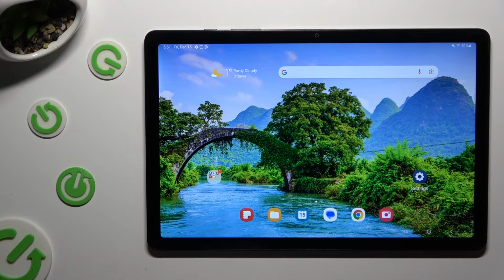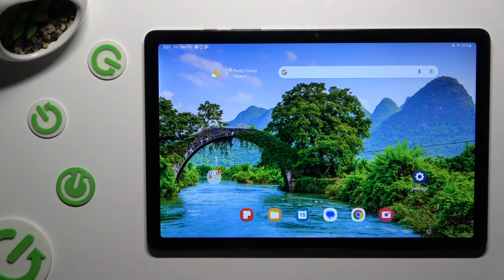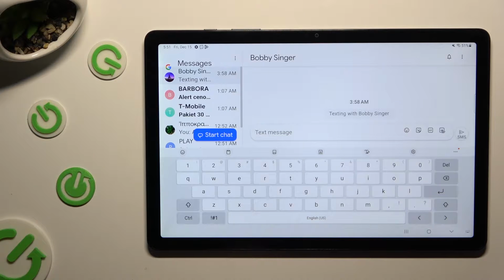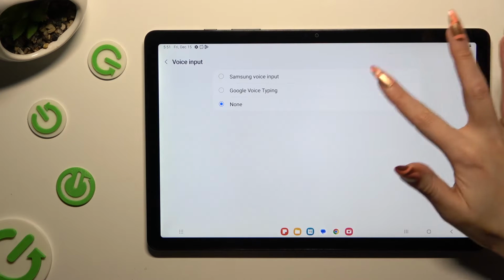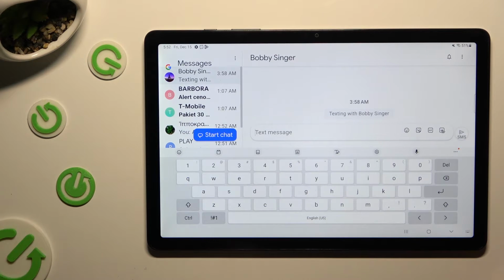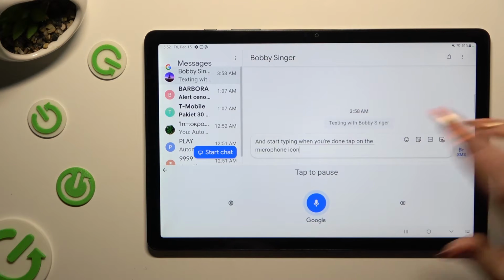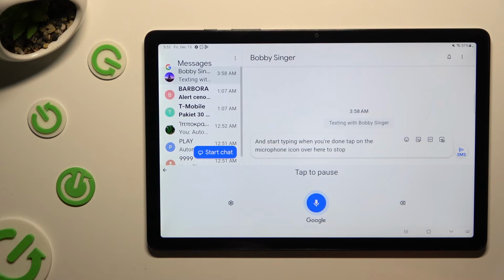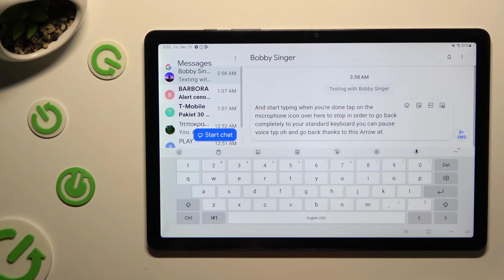How to Set Up & Use the Google Voice Input Feature on SAMSUNG Galaxy Tab A9+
Optimize your typing experience on the SAMSUNG Galaxy Tab A9+ with our tutorial on enabling and configuring Google voice input. In this quick video, we guide you through the steps to activate and customize the voice input feature, allowing for effortless and accurate text entry. Watch now for a concise tutorial on maximizing the Google voice input on the Galaxy Tab A9+, transforming the way you interact with your device.

How to enable the Google voice typing on SAMSUNG Galaxy Tab A9+? How to dictate a typing text on SAMSUNG Galaxy Tab A9+? How to input a text with a voice on SAMSUNG Galaxy Tab A9+?